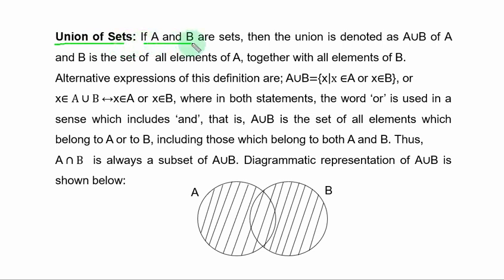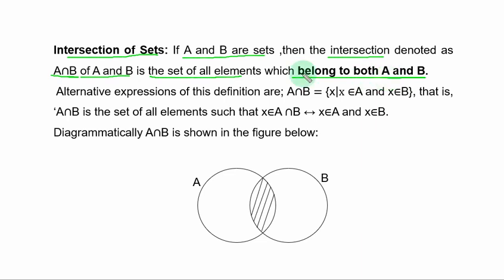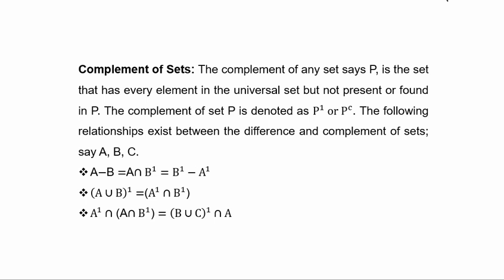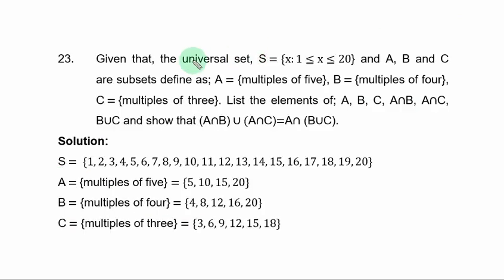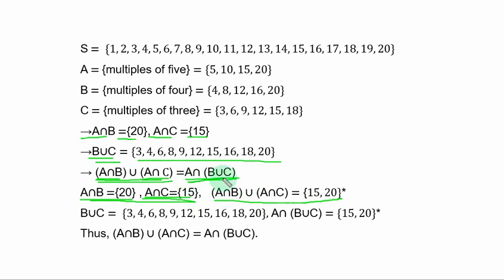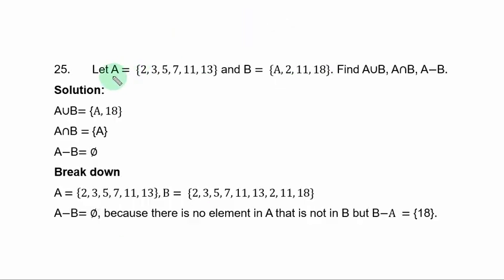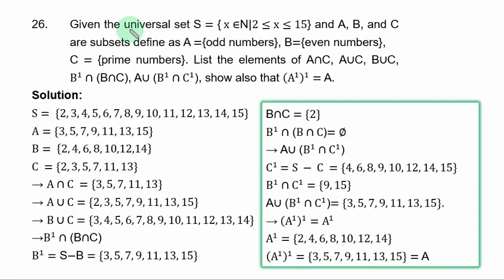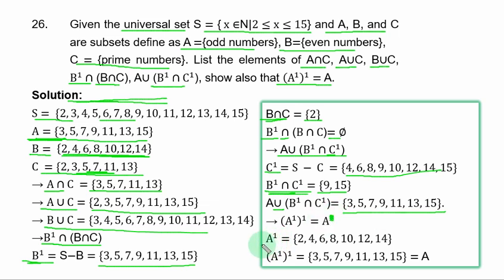Set|Set Operations - Lesson 4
Set operations include union, intersection and compliment. More details in the lesson.